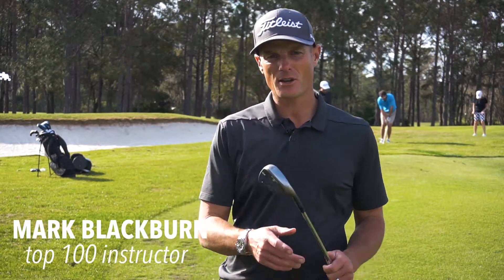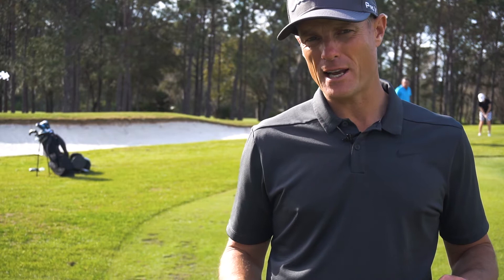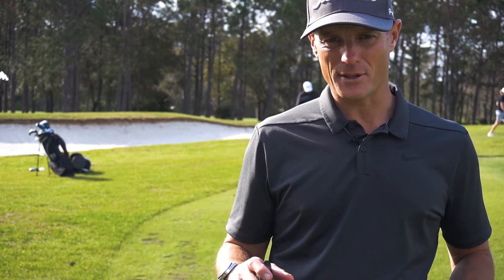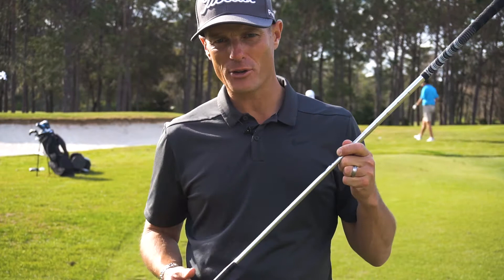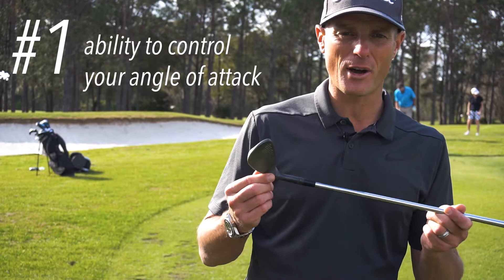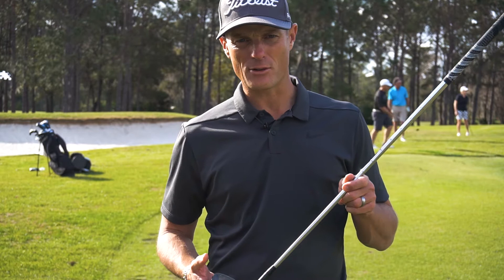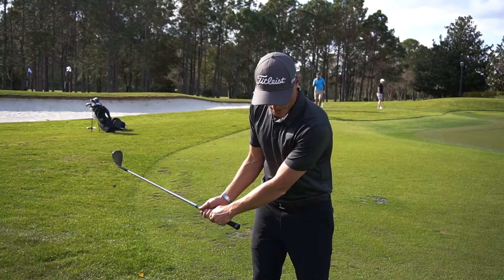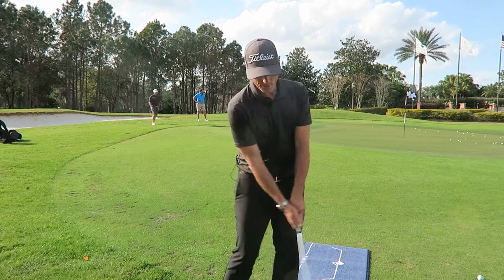2 most important SHORT GAME factors (based on research)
Top 100 instructor Mark Blackburn shares the most important factors when approaching the short game based on research.

Curious what the mat is on the ground?